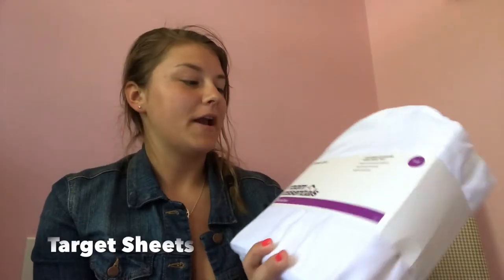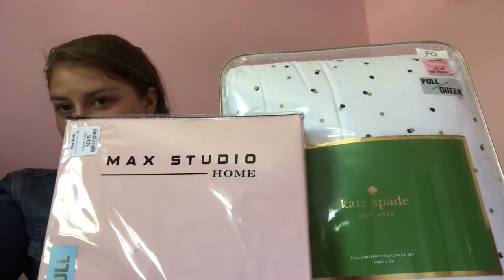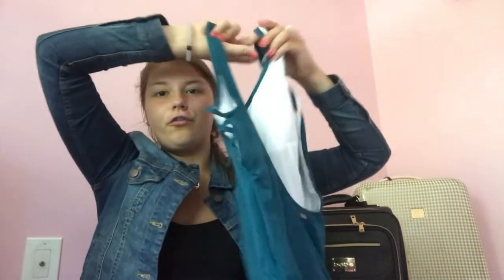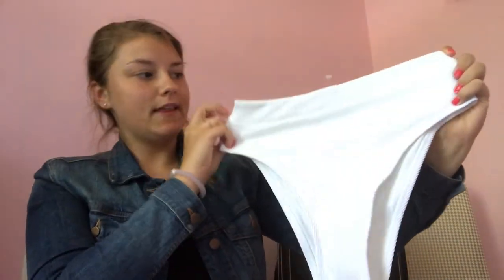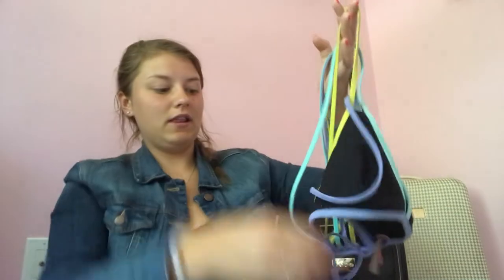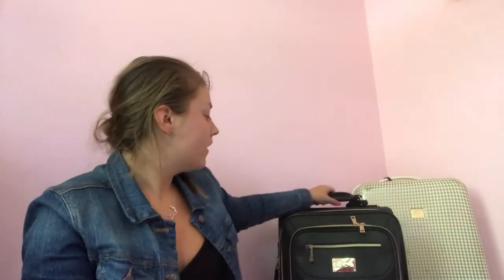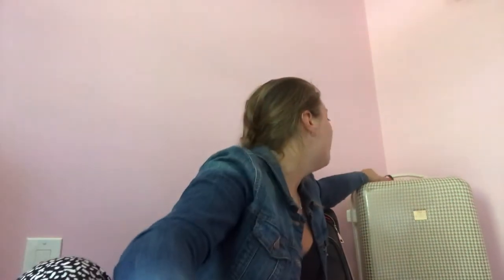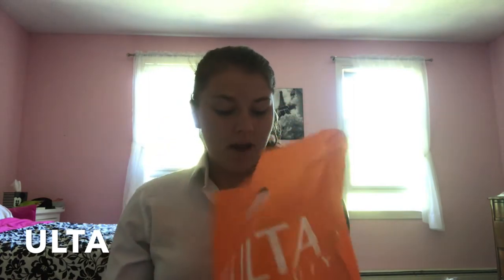COLLEGE and SWIMSUIT HAUL || Vaya Island bikinis, KATE SPADE bedding and more!|| Nicole Buttrick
I recently got some new college room decor and bedding. I also do a mini swimsuit haul with some of my favorite suits I have gotten this season!

Things I mentioned:
Target microfiber sheets
MAX studio home light pink sheets
Kate Spade confetti dot bedding

Victoria's Secret Outlet suits:
- Palm print one piece
- Pink tie die off the shoulder bikini top
- Seafoam green color block bikini bottoms
- High neck tie die bikini top
- Black color block triangle bikini top

 Aerie high rise white bikini bottoms

XO Nicole

FAQ: I am a sophomore in college and am 19 years old at the time this video was filmed.